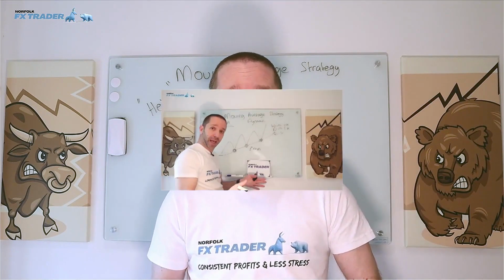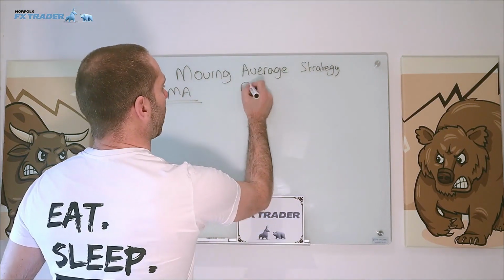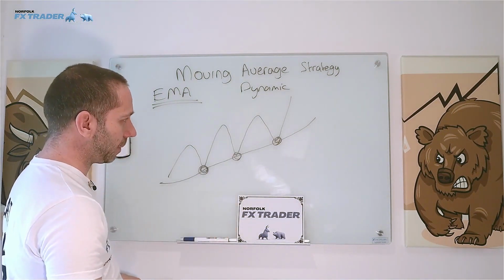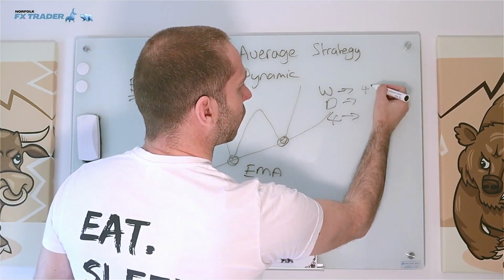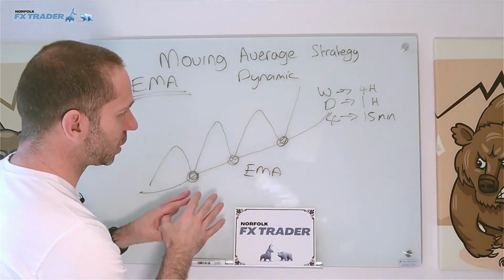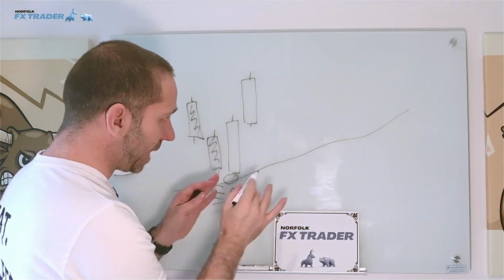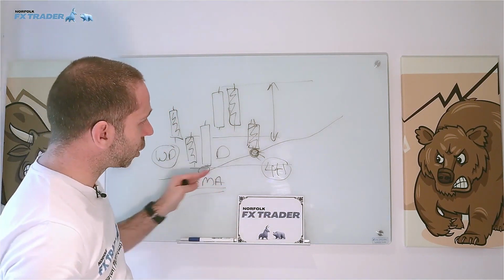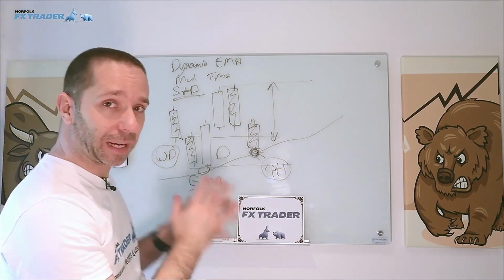This EMA Strategy Will Increase Profits!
🚀 Master Trading in 90 Days – Start Now!

🚀 Profit From Your Next Trade – Join the Workshop!

Are you tired of watching your account balance go up and down like a rollercoaster? Do you ever wonder why you're not seeing the profits you deserve?

Well, you're in luck because in this video, I'm going to reveal the secret to unlocking profits using a combination of supply and demand and moving average strategy.

So grab a pen and paper, and get ready to take some notes because you're about to learn how to blow up your trading game!

Using a supply and demand forex trading strategy is to me the best type of forex strategy for beginner traders.

Applying the best moving average trading strategy into your supply and demand strategy, is going to increase your profitability.

Supply and demand forex trading strategy - forex supply and demand zones strategy - in 5 minutes.

Please watch this video so you can understand what you should actually do and how to trade supply and demand... when it comes to a supply and demand trading strategy, the key is always have patients, a good understanding of how to draw your zones correctly and understanding fresh and test supply and demand zones.

In the next video we will discuss the supply and demand trading strategy, with supply and demand forex is the most basic and core concept in trading.

If you're looking for a forex supply and demand zones indicator, curious about how to draw forex supply and demand zones, or wanting to know how to trade forex supply and demand zones, then this video is exactly what you're looking for!..

We'll explain how supply and demand trading works in forex as well as covering the best supply and demand trading strategy...
• what are the best strategies offered by supply and demand zones..
• a complete guide to types of market structures using supply and demand.

All of this means that the supply and demand trading technique is a raw technique that comes before all the other trading techniques in a way.

I believe trading supply and demand will help a lot of beginner traders because it's easy to learn.
most traders that trade supply and demand don't even know these secrets.

⏱️⏱️VIDEO CHAPTERS⏱️⏱️
00:00 - Supply and demand forex trading strategy with moving average aid.
01:10 - Understanding dynamic areas
02:35 - Adding supply and demand multiple time frames into dynamic areas
04:04 - Using candlesticks with supply and demand

Jonathan